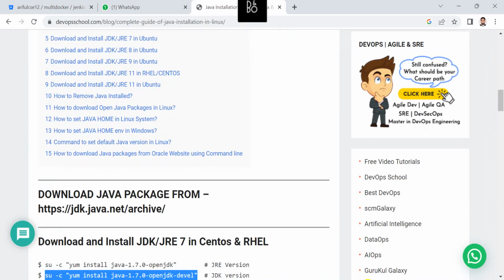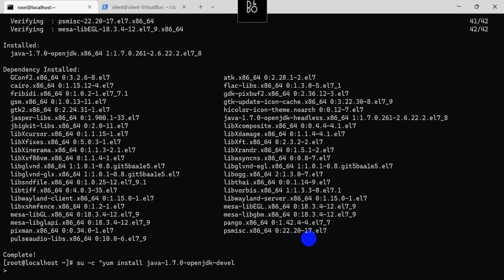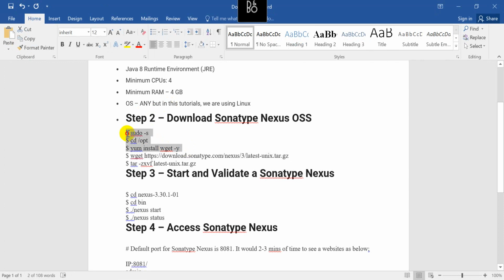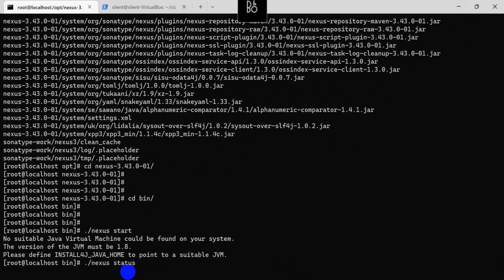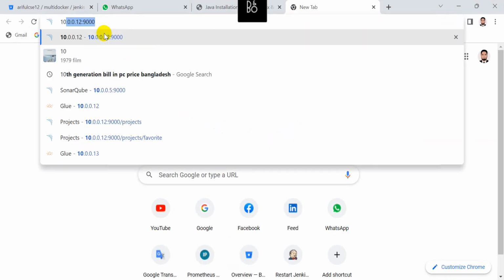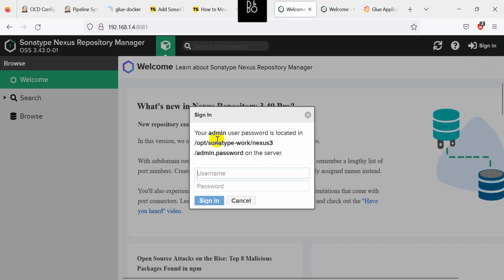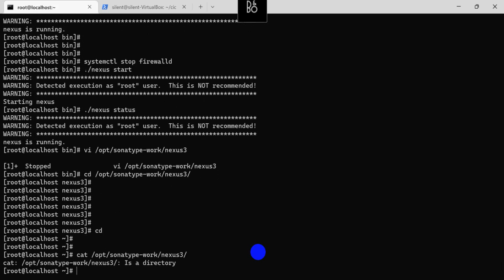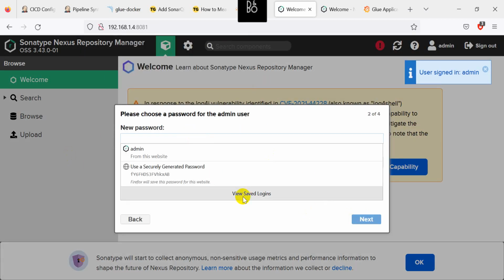ci cd pipeline with Jenkins real time example Installation Sonatype Nexus part 2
This video how to installation